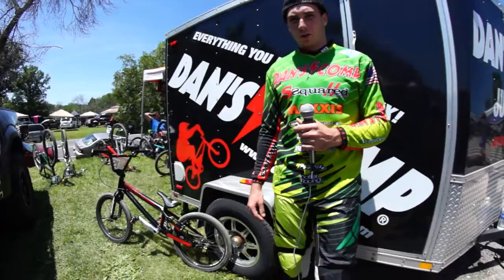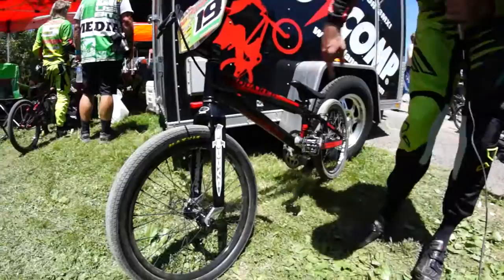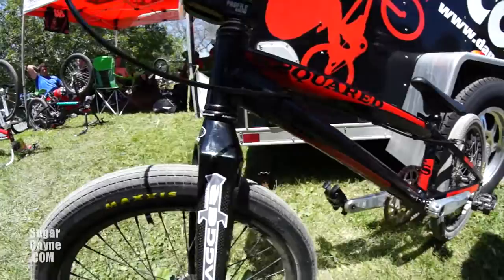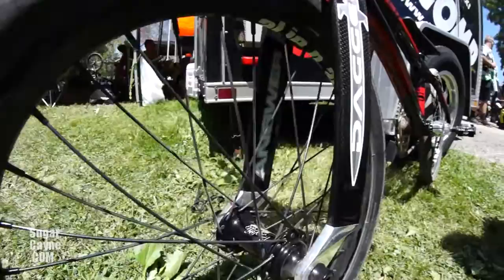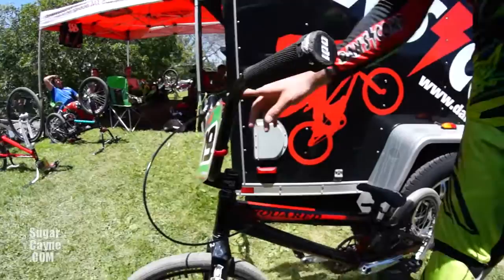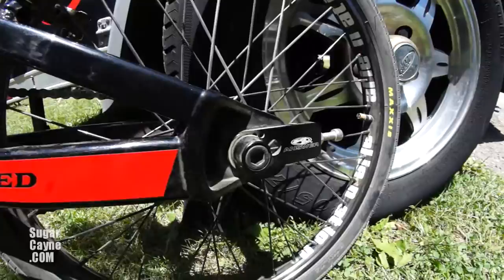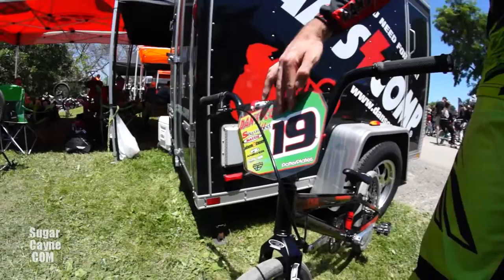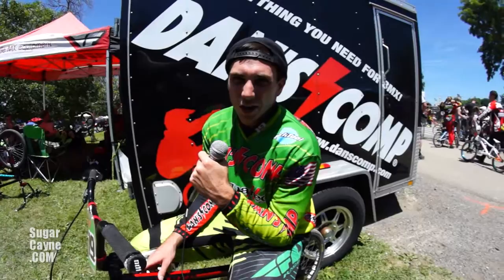Justin Posey 2015 Ssquared CEO, Bike Check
AA Pro Justin Posey 2015 Ssquared CEO Bike Check